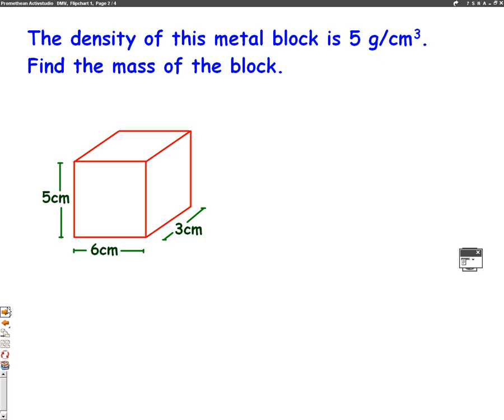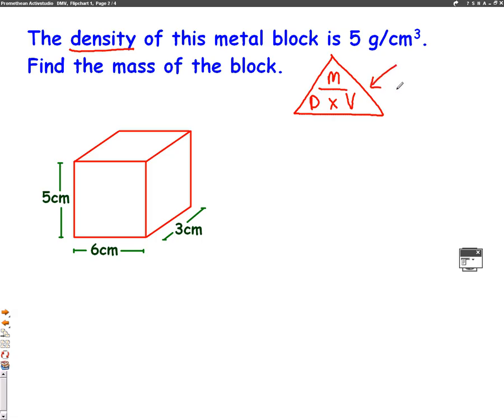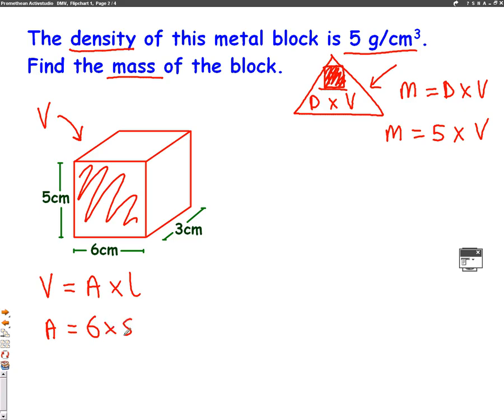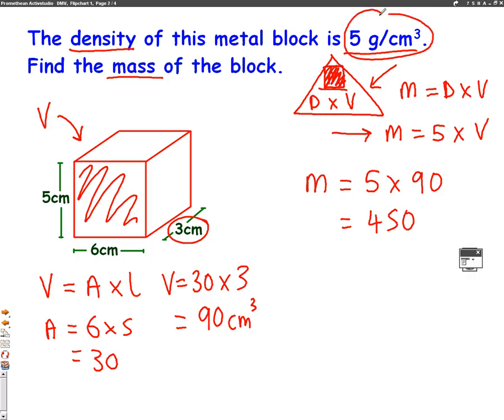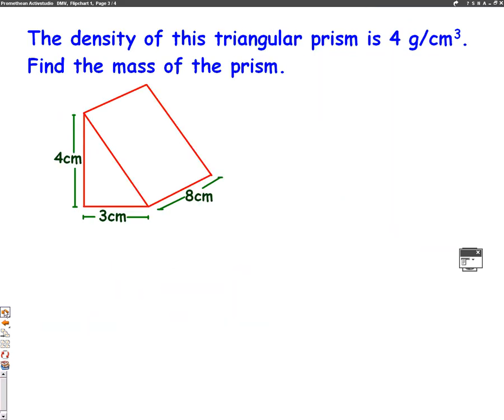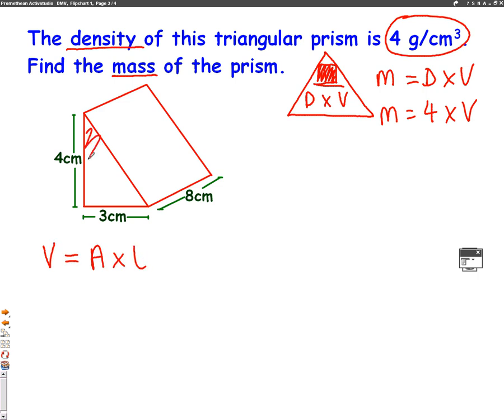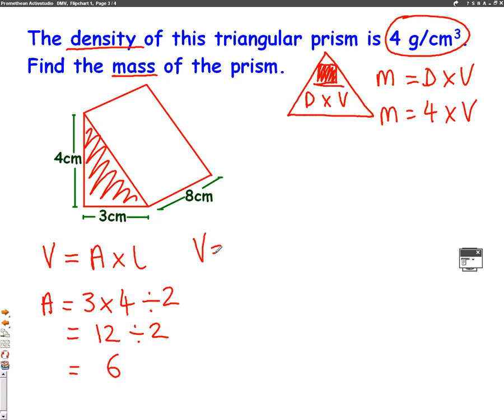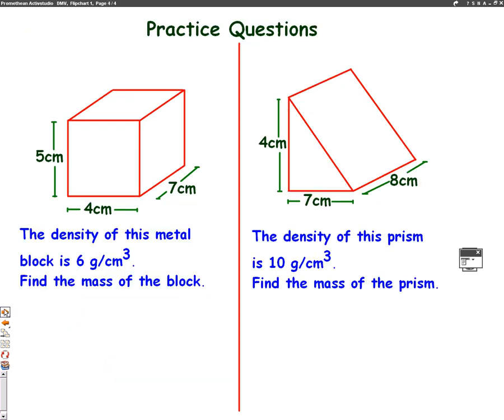Density Mass Volume mathscast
This video shows you how to use the Density Mass Volume formula triangle and find volume of shapes.  It goes through a couple of examples of finding mass and then has some practice questions (exam style questions).  You may want to watch the Volume of Prisms mathscast before watching this one.